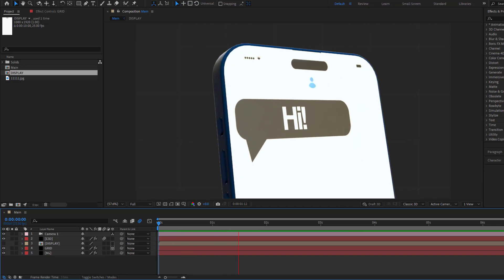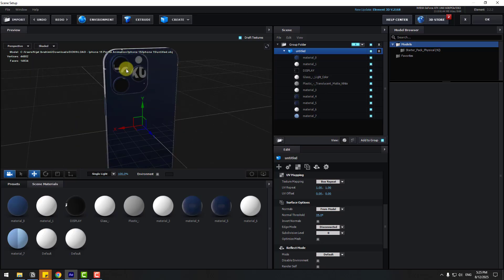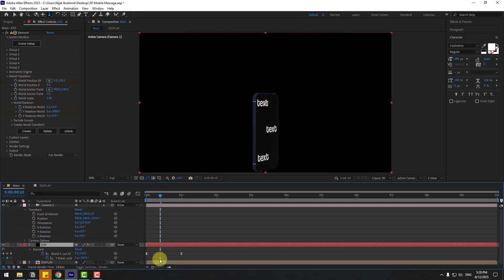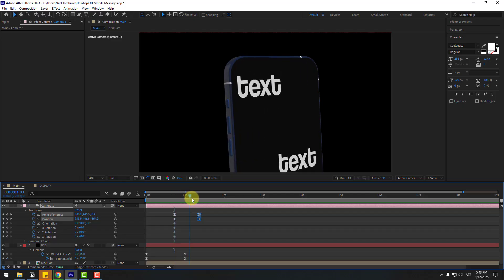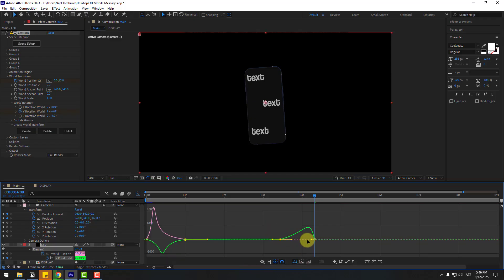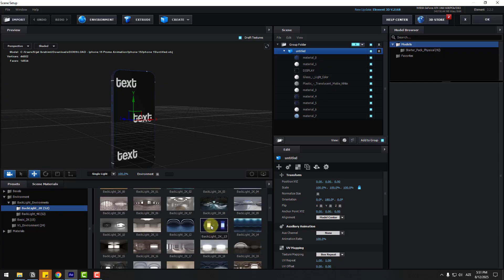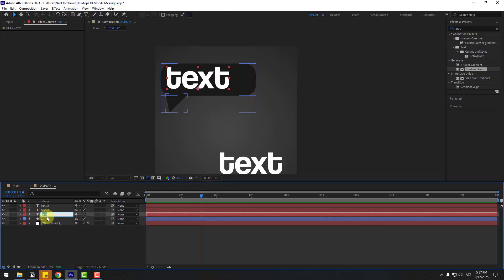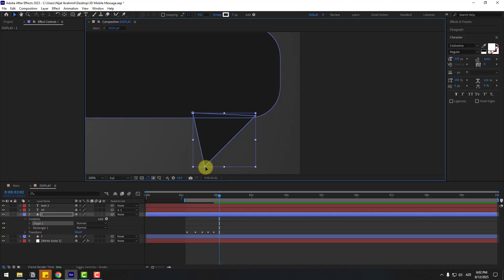3D Phone Message Animation in After Effects Tutorials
Hi guys, welcome to my new video! In this tutorial, I'm going to show you how to create a cool 3d phone message animation using After Effects and the Element Plugin. We will import a 3D model and add some text animation after effects to make it more dynamic.
00:00 - Preview
00:10 - Create Composition
00:23 - Import 3D Model
00:32 - Prepare 3D Model
00:50 - Make Display Composition
01:34 - Add Display texture in Phone
02:09 - Create and Setup Camera
03:08 - Phone Animated Keyframes
04:52 - Add Camera Movement Keyframes
07:17 - Additional Keyframes for 3D Phone
09:36 - Environment HDRI Images
10:12 - Display Design Elements
14:01 - Final